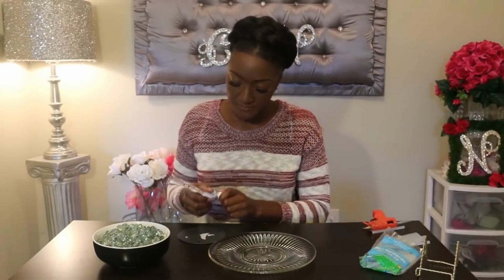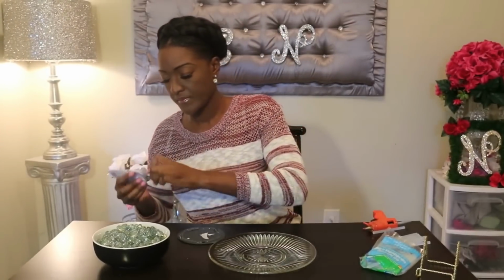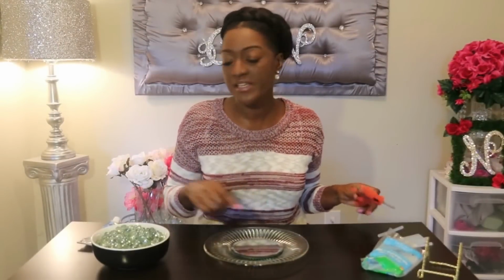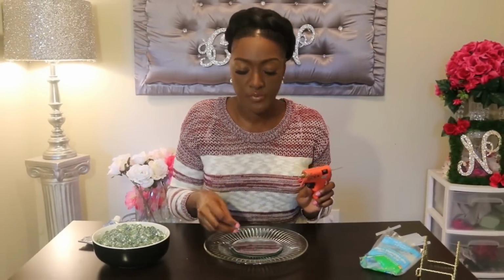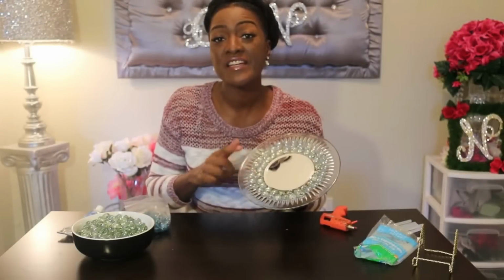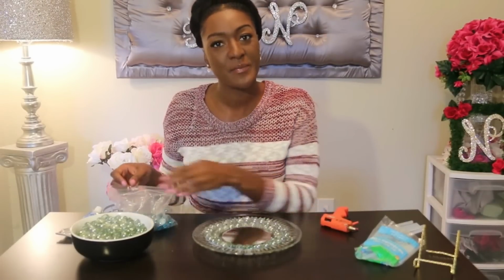DIY Dollar Tree Mirror Gem Plate Stand | Mable Glass Display Tray | Living Room Centerpiece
Heyyy luvs 💖 Today I will be DIYing a Mirror Gem Plate Stand home decor piece! You're gonna love it!

You will need:
❤  1 Crystal Plate (Dollar Tree)
❤  1 bag of clear gems & 2 bags of blue gems (Dollar Tree)
❤ 1 Circle Mirror (Dollar Tree)
❤ E6000 Glue (Michael's)
❤ Display Easel (Dollar Tree)

P. S I apologize for the clicking noise that you hear... it is my lens adjusting, I am working on getting it fixed please be patient with me... thanks for understanding!! This will be my LAST VIDEO that with this issue... If it helps you can mute the video and just watch the tutorial! Thank you for being patient!!!

DOLLAR TREE  ▶▶▶
Most of the supplies that I use in my DIYs can be purchased from the Dollar Tree

Get your Starbucks Unicorn & Caramel Candles! They are so cute!!!

Are you a DIY Dollar Tree Diva? Check it out

I designed these amazing products for my AMAZING DIY Dollar Tree Diva

▶ T-Shirts
▶ Coffee mugs
▶ iPhone Cases
▶ Samsung Cases
▶ Decorative Pillows
▶ Totes